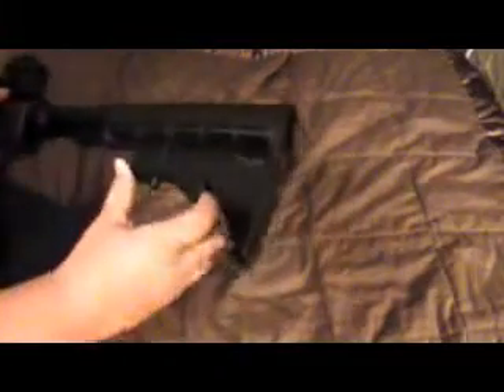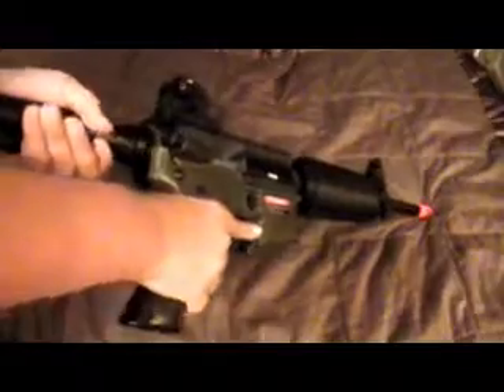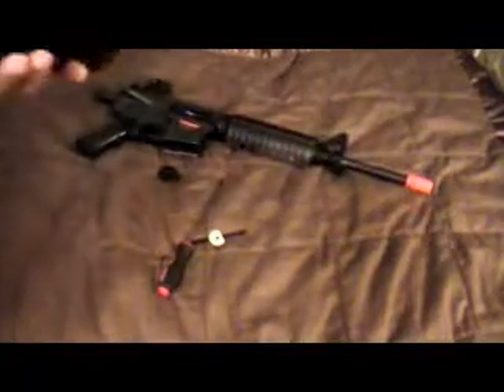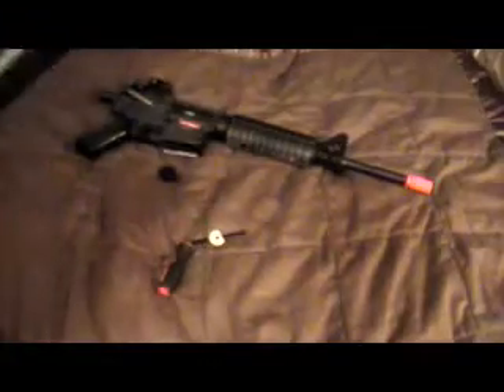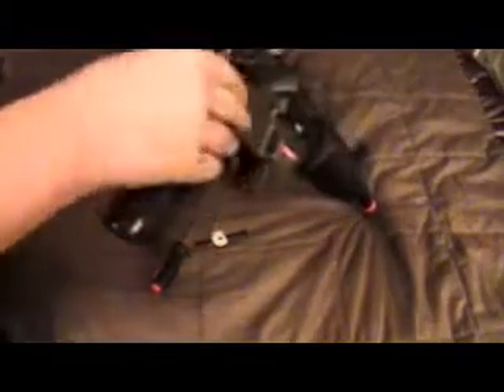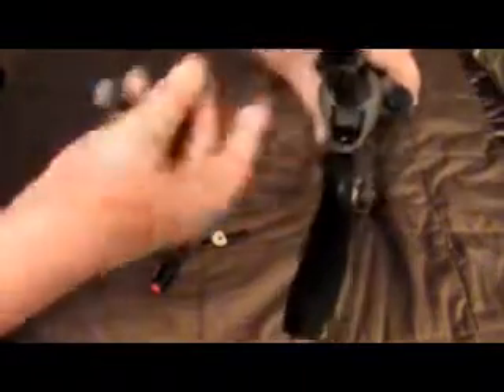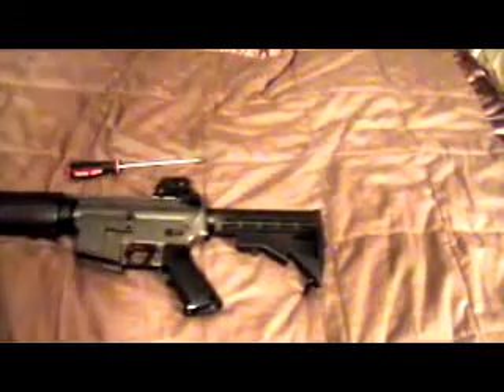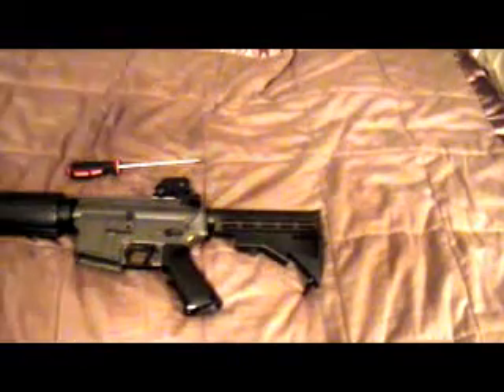How to remove the buffer tube on the JG M4A1